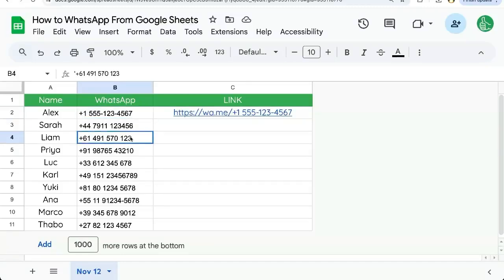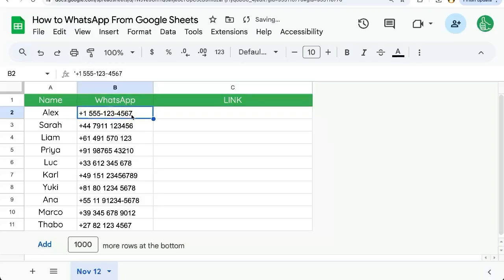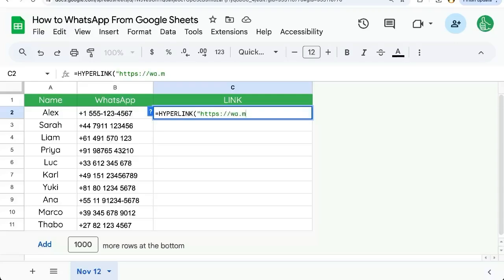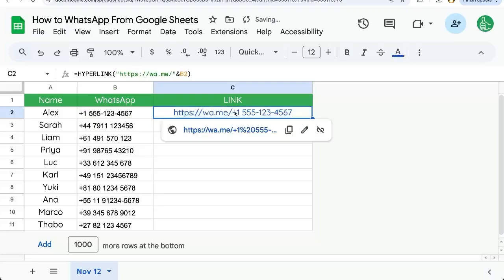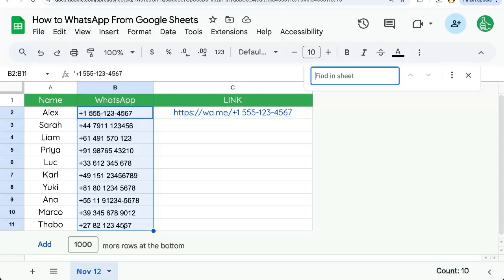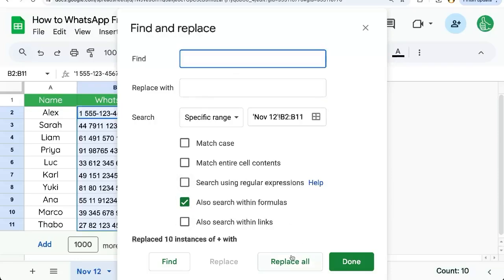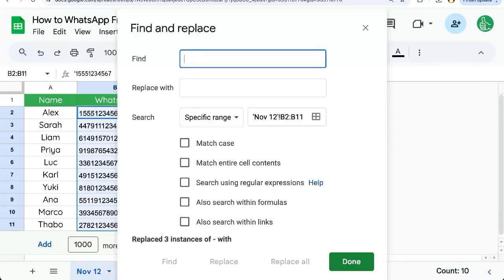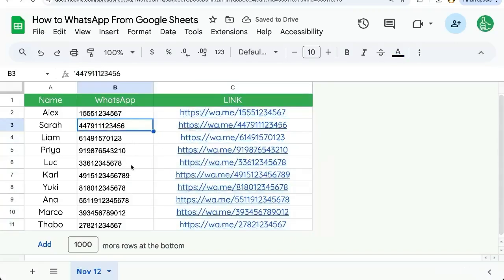How to WhatsApp From Google Sheets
How to Create One-Click WhatsApp Links in Google Sheets

In this video, you'll learn how to link WhatsApp numbers through Google Sheets, enabling one-click access to WhatsApp directly from your sheet. The tutorial covers the creation of clickable WhatsApp main links, common issues you might face (such as formatting problems with plus signs, hyphens, and spaces), and how to resolve them using the hyperlink formula and find-and-replace functions.

00:00 Introduction to WhatsApp Links in Google Sheets
00:12 Common Issues with WhatsApp Links
00:22 Formatting WhatsApp Numbers Correctly
00:26 Creating the Hyperlink Formula
00:51 Fixing Errors in the Hyperlink
00:57 Cleaning Up the Number Format
01:39 Finalizing and Testing the Links
01:53 Conclusion and Further Learning